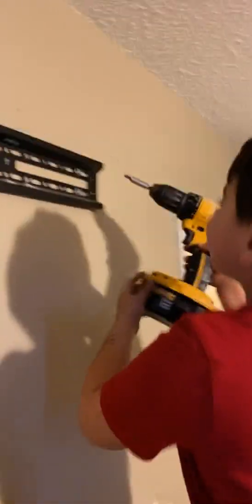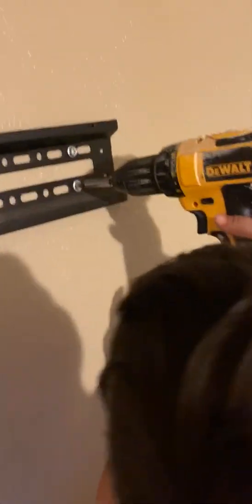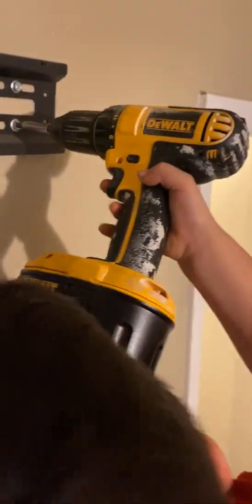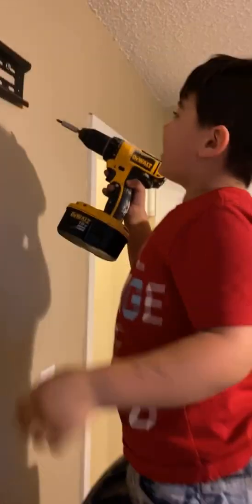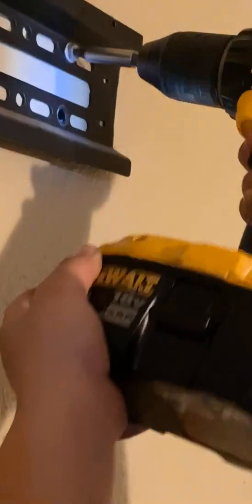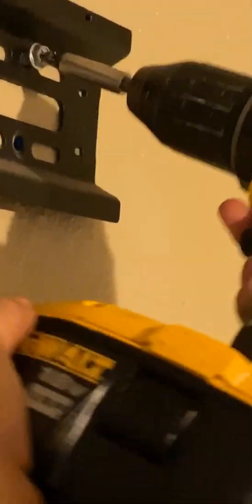Teaching My Son How to Use a DeWalt Drill